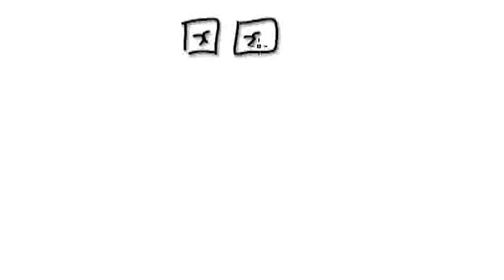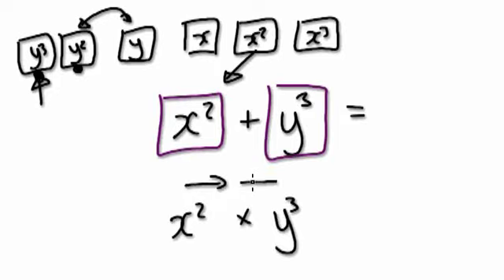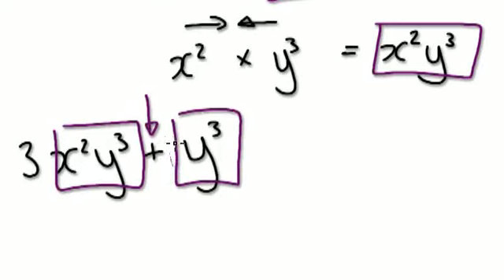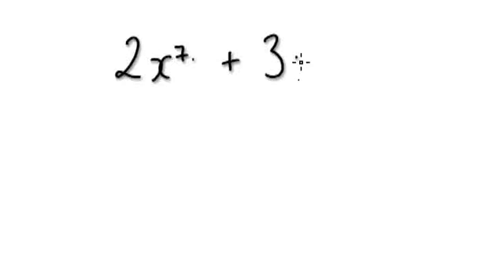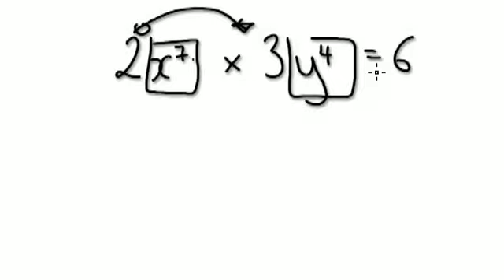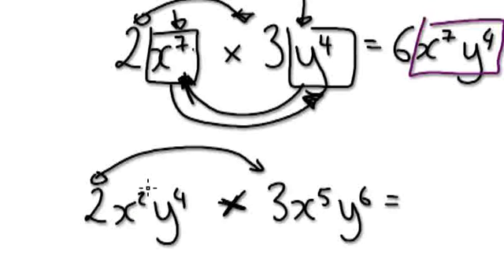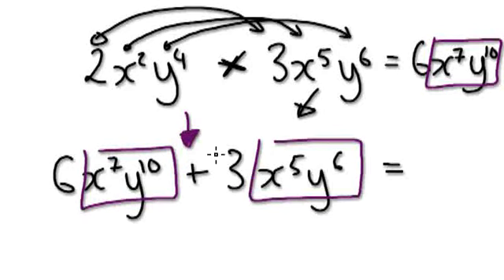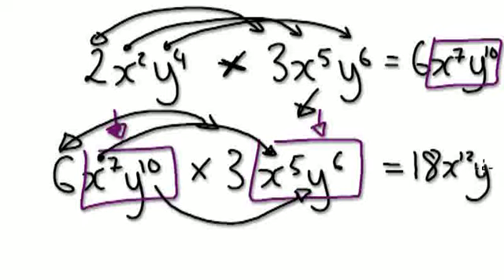Video 15 - Simplification - Extension - Quick Recap